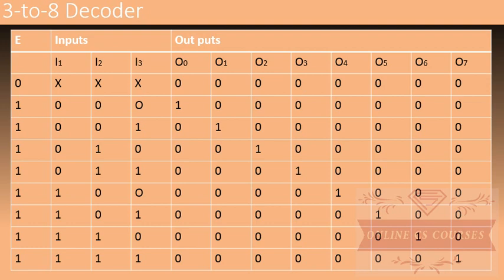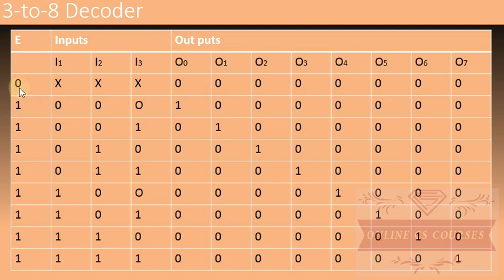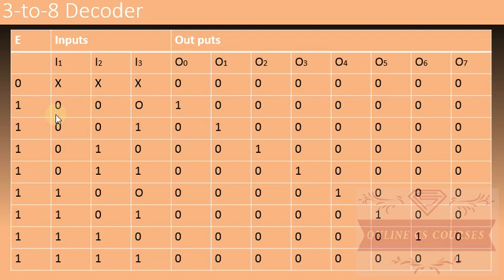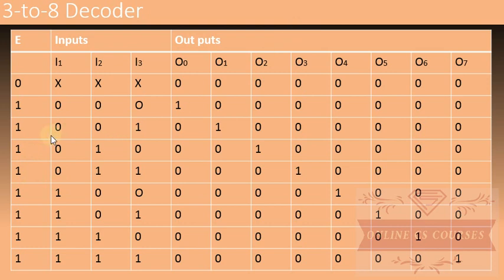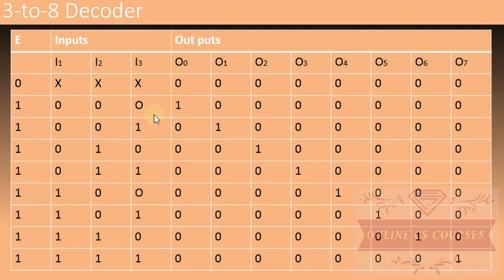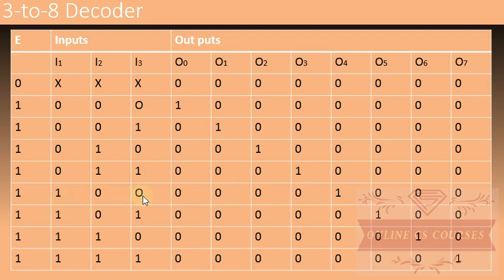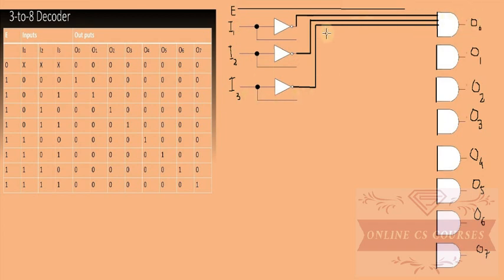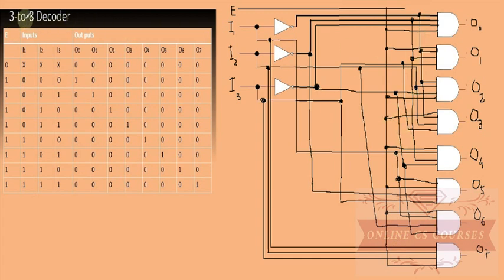Decoder | 3 to 8 Decoder | Digital Logic & Design | Online CS Courses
BSCS Online Courses